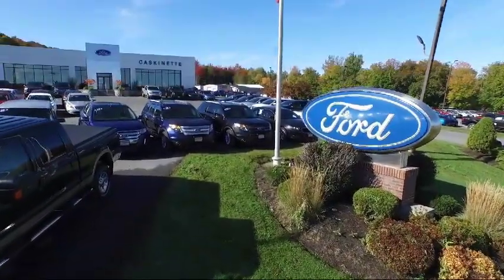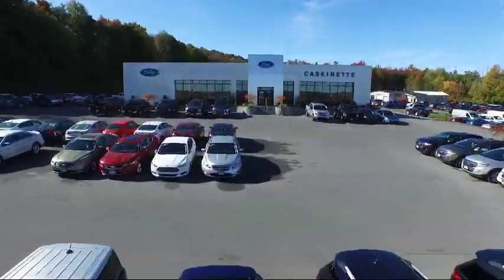2019 Ford RANGER Super Cab XLT Carthage Watertown Gouverneur Syracuse Utica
2019 Ford RANGER Super Cab XLT Stock Number: 961T19 Vin:1FTER1FH5KLB17864.